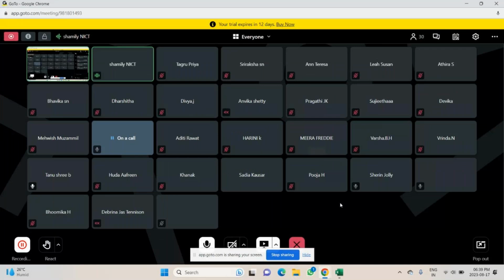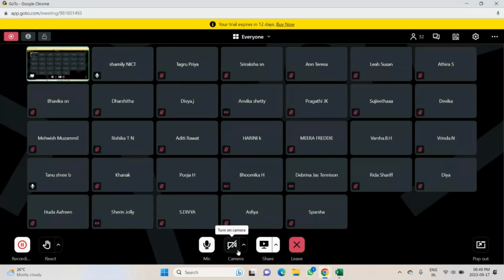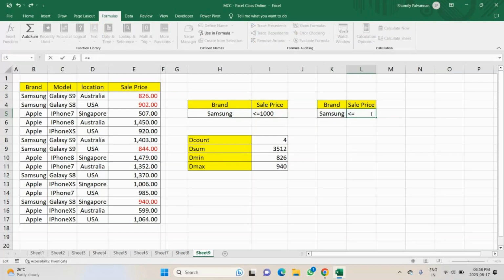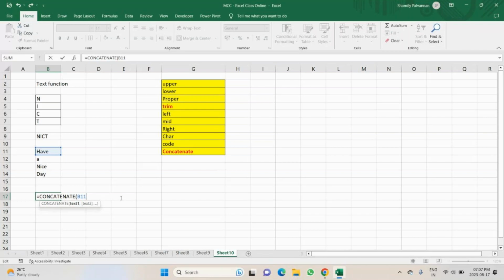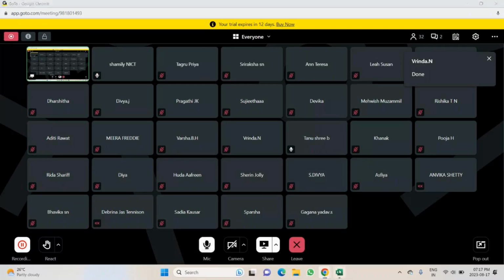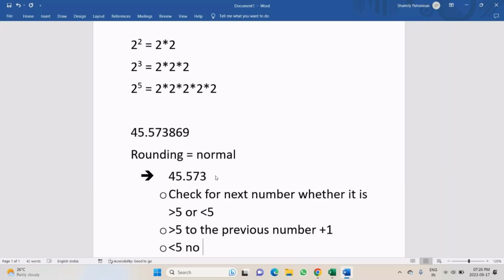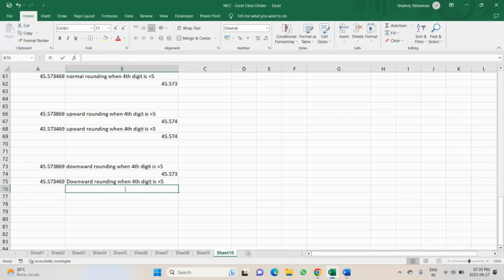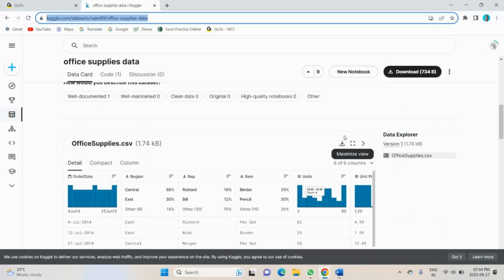Shamily Excel 17th Aug Mcc